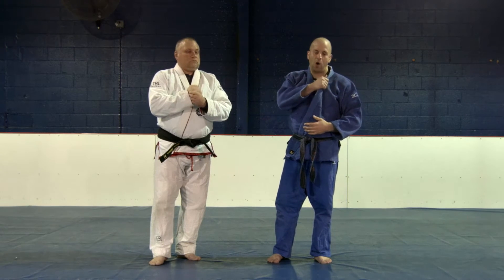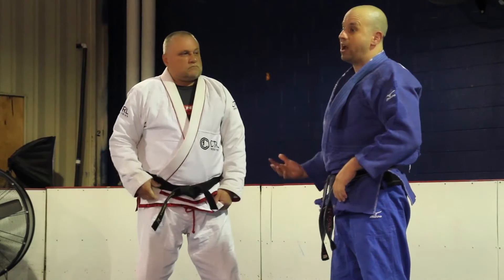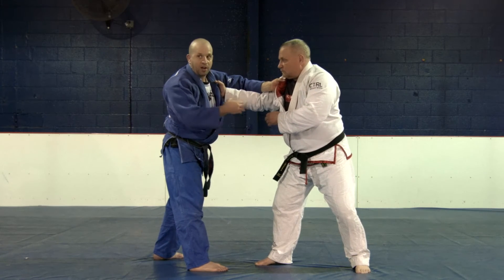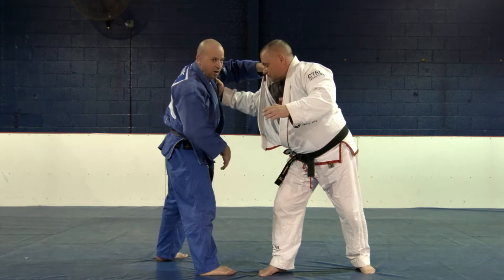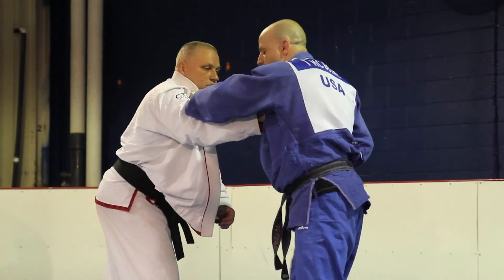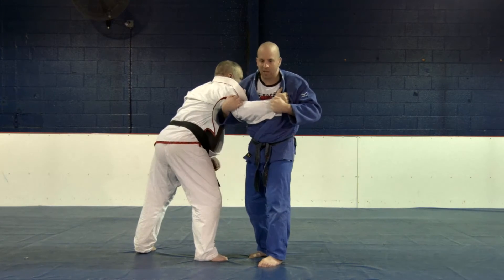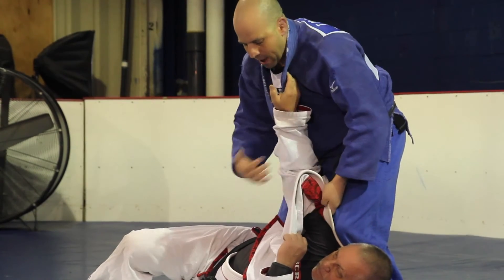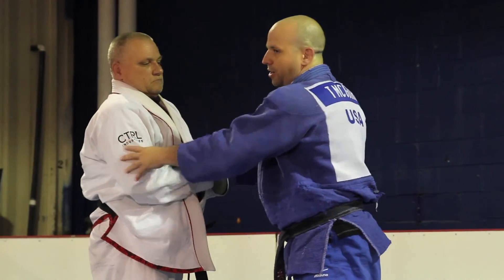Scranton mma judo quick tip 2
Here is part two in our Judo Quick Tip Series. Once again we are going to go over a technique you can use right off of the grip.  This technique works great right at the beginning of the match or whenever there is a break or reset.  I love it for jiu jitsu because it allows you to attack with a takedown and big throw before your opponent can pull guard.
First if you have not watched the first video in this series please do so now.

You will see that the throw in this video is again done when your opponent grips your lapel first.  In the first video my opponent grabs my strong side lapel and in this video he is gripping me weak side lapel.  To be clear this is a mistake by my opponent in most cases.  However it does happen A LOT! So you want to have a plan to attack when this situation does occur and you need the attack to be fast almost instant.

So please take a look at this video. Watch it a few times and then practice.  As you can see you dont have to blast your partner full power to get an idea on how to make this throw work.  If you prefer  you can use one of the crash pads at the academy.  That will save your partner some abuse and it will allow you to really work the follow throw.  If you are a jiu jitsu or MMA competitor make sure you really focus on the final position and end in a dominant position.

If you have any questions please just let us know.

Thanks